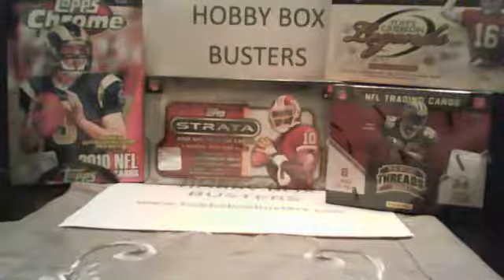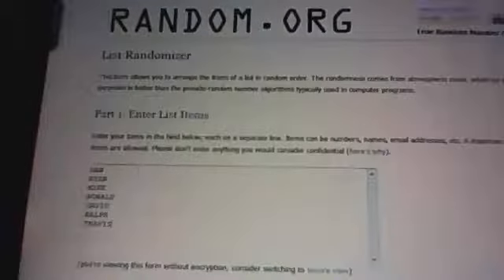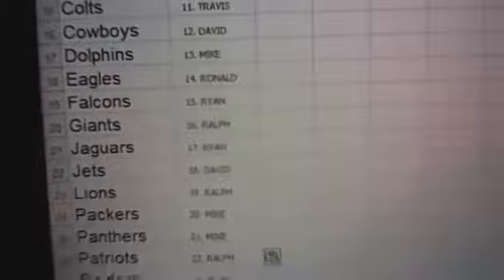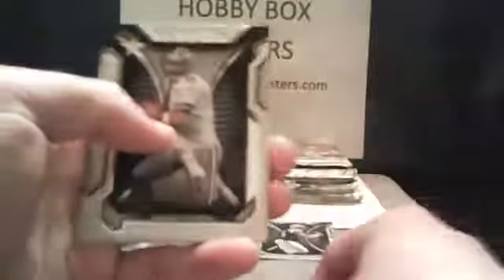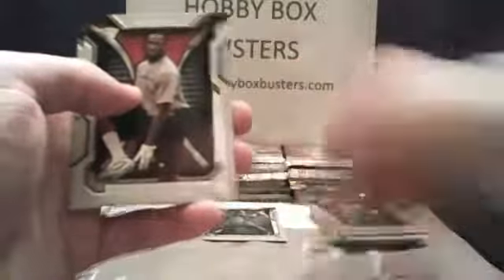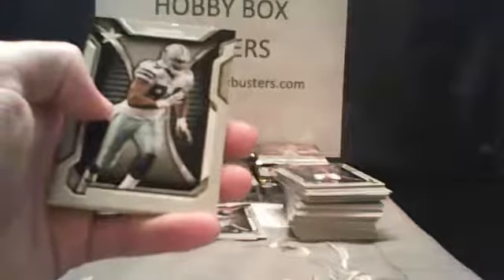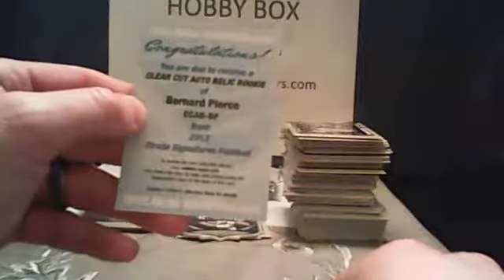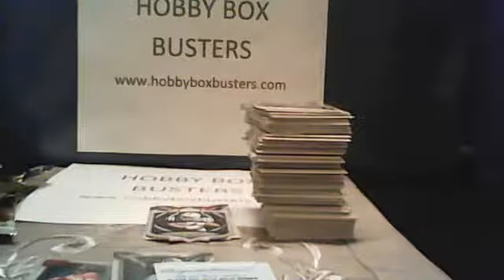2012 Topps Strata Football REDEMPTION HEAVY!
Bernard Pierce Clear Cut Redemption
Mark Barron Auto Redemption
Brock Osweiler 53/80 Relic